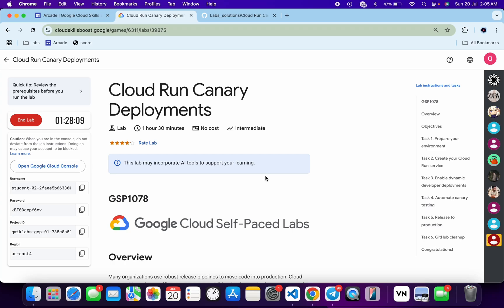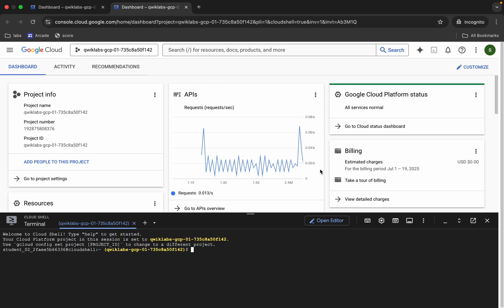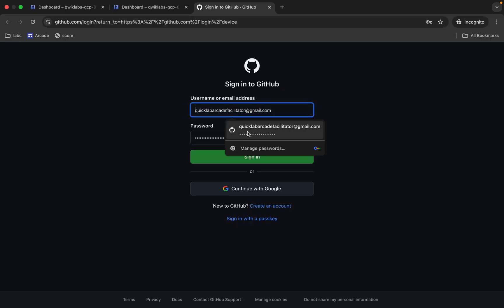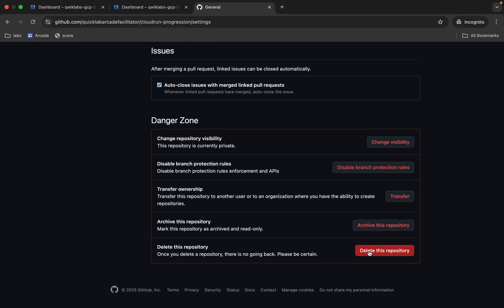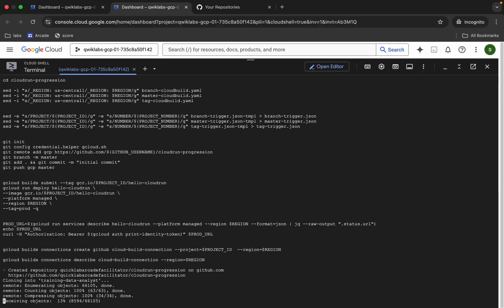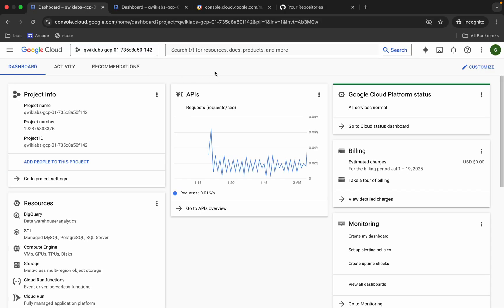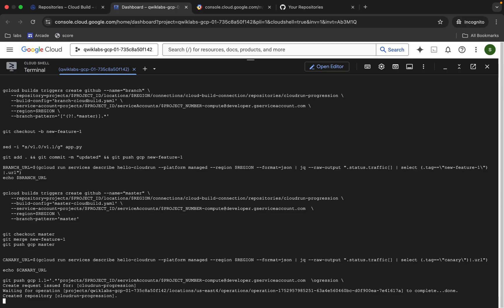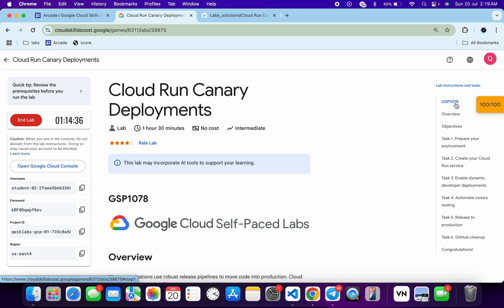[2025] Cloud Run Canary Deployments| qwiklabs | GSP1078 | [With Explanation🗣️]